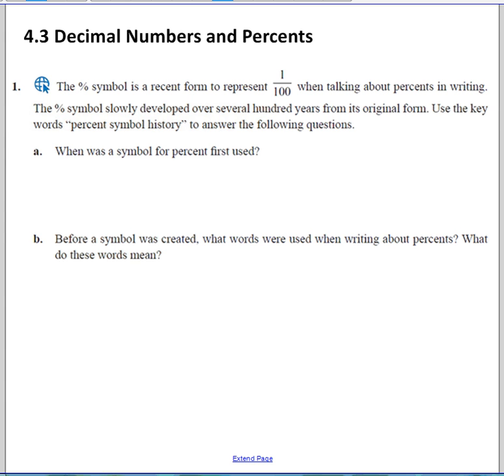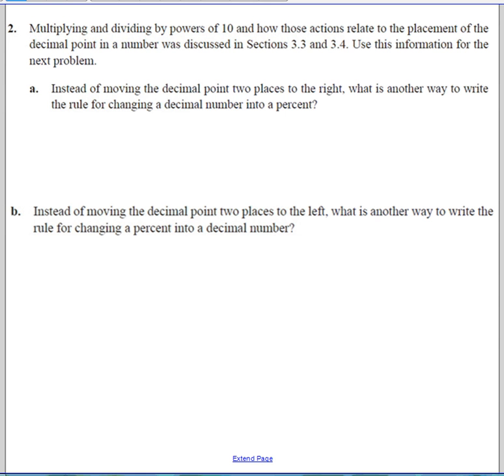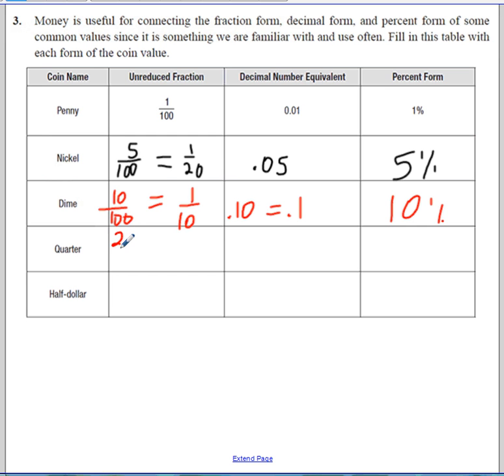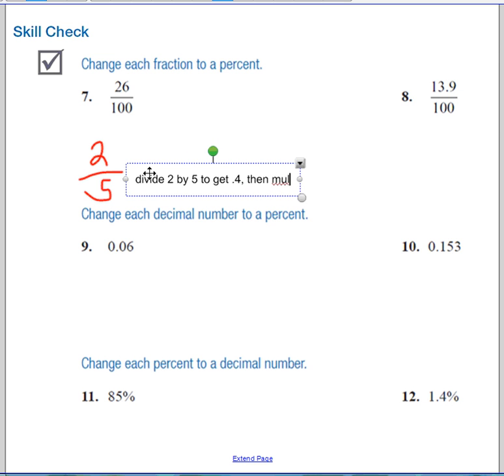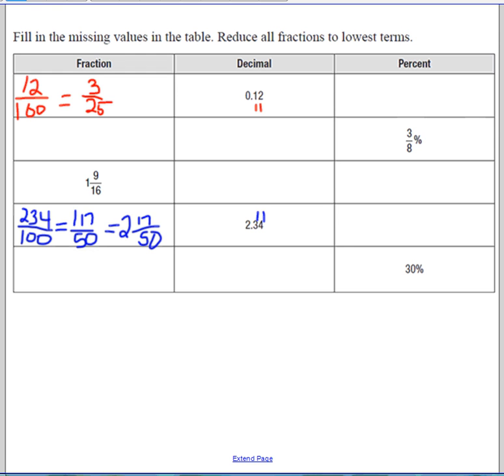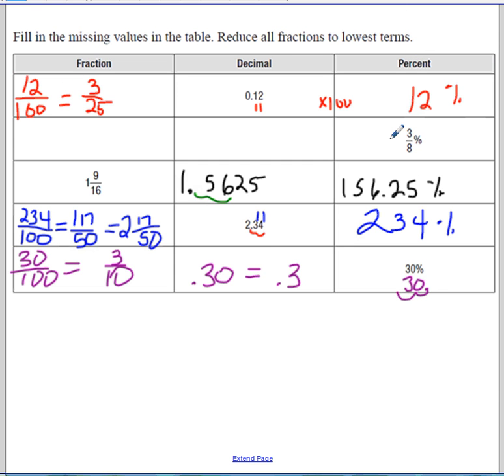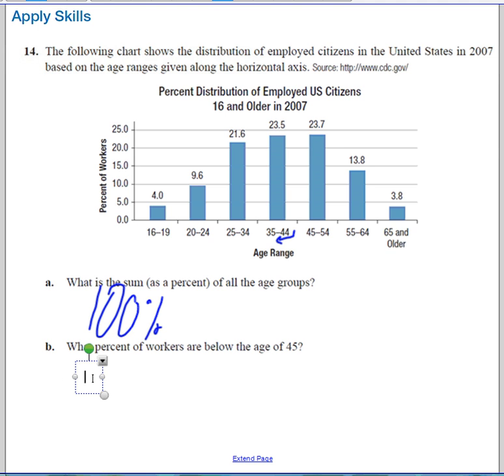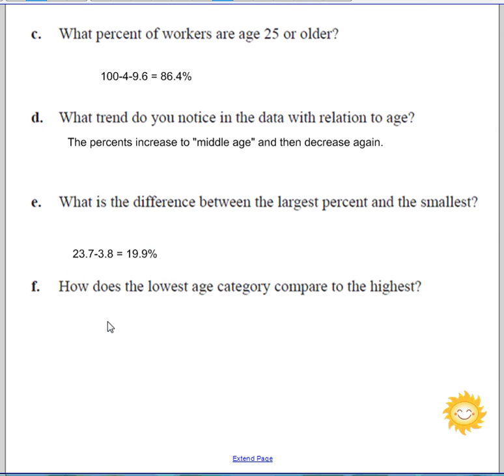MTHM 058 Section 4.3